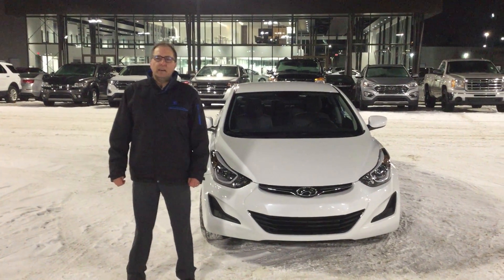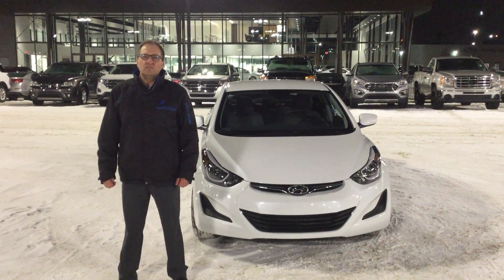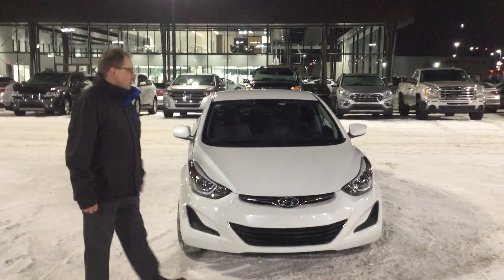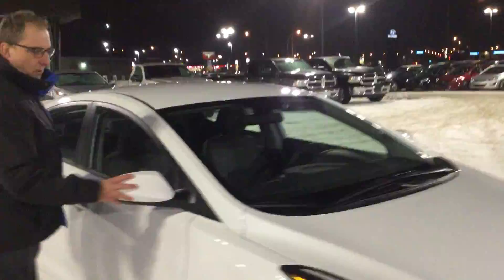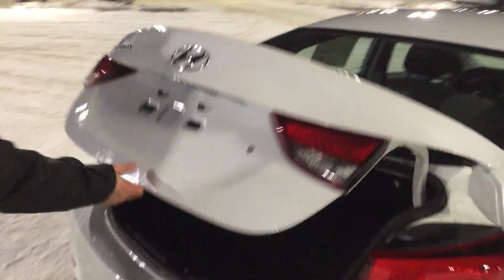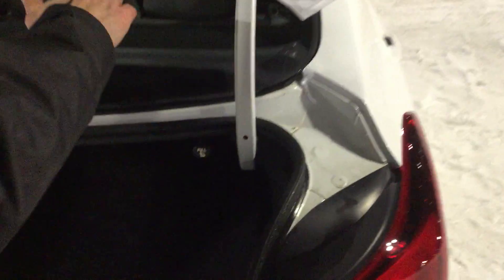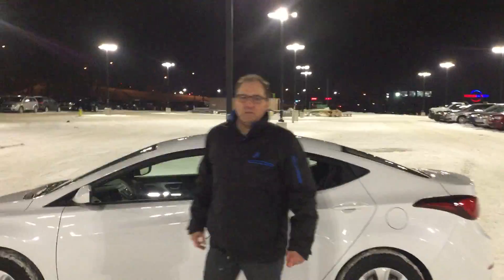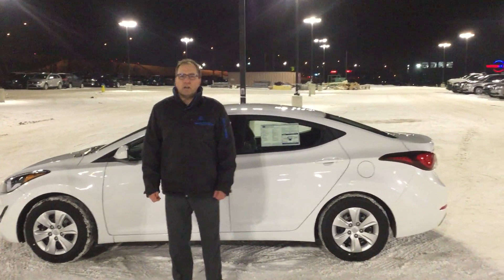2016 Hyundai Elantra || Edmonton Hyundai Dealer